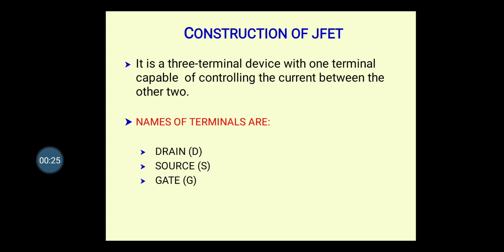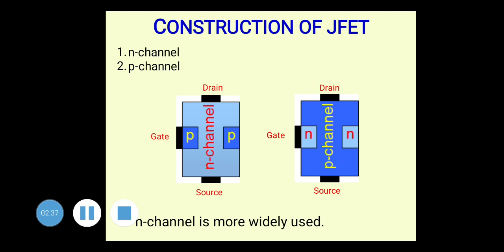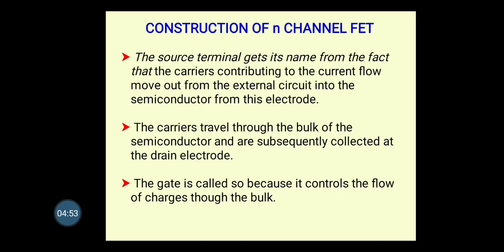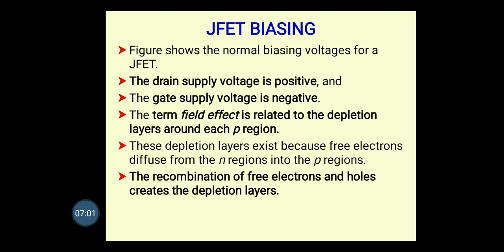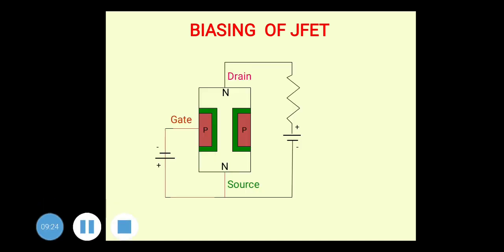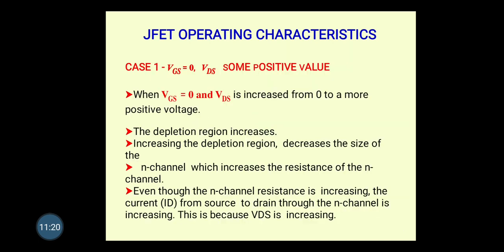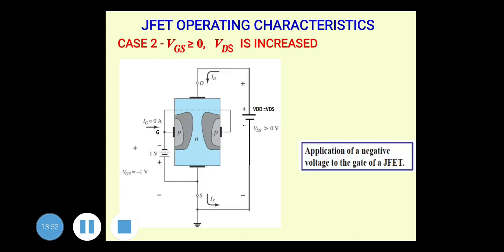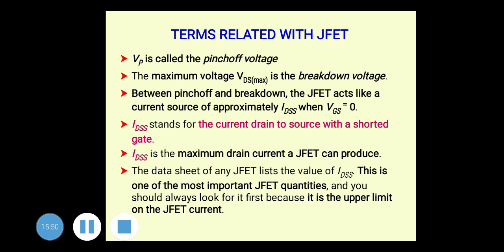BASIC ELECTRONICS CHAPER 4 1